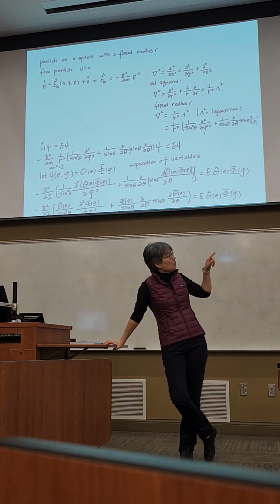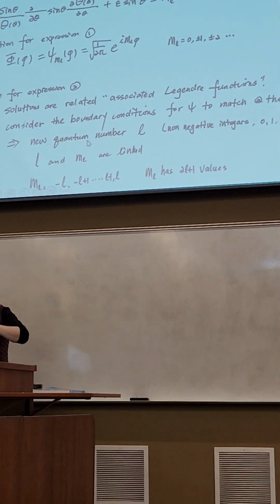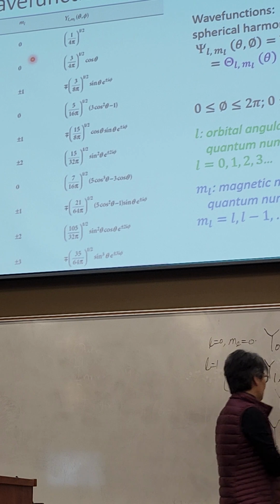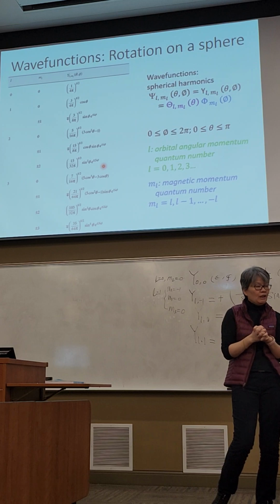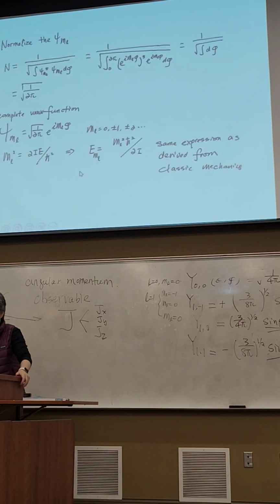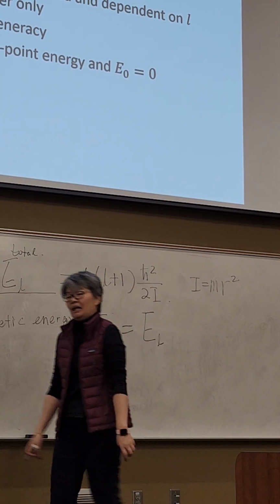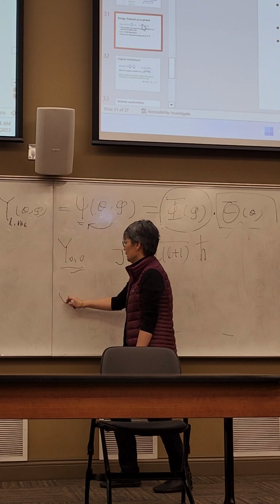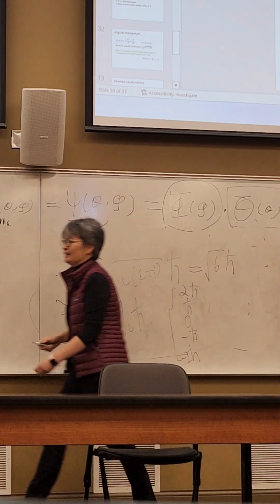Rotational motion on a sphere continued